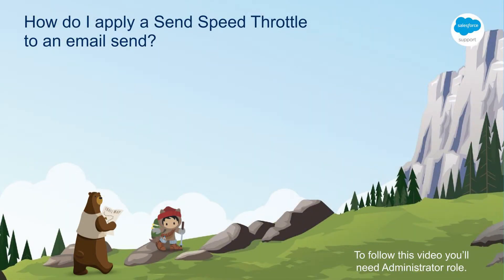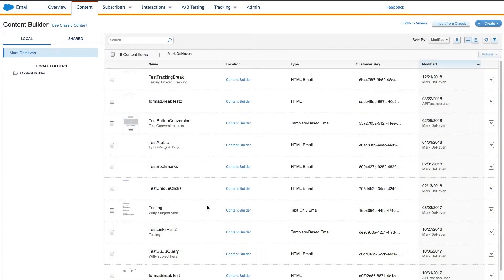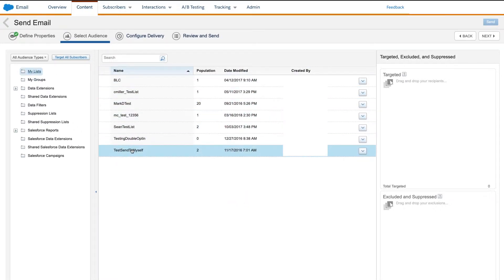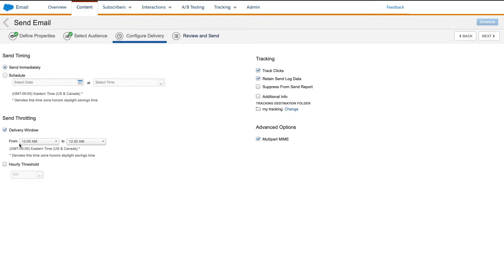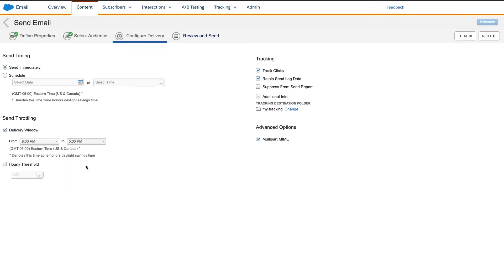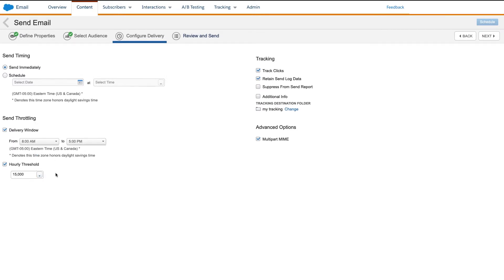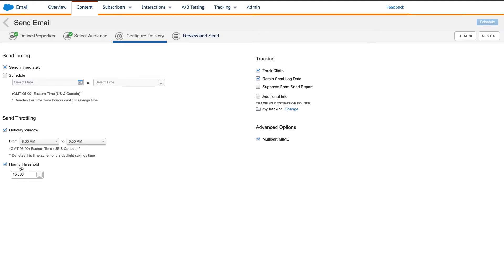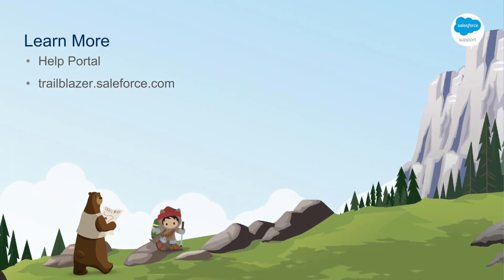How to Throttle an Email Send in Marketing Cloud | Salesforce Marketing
How to apply a send speed throttle to email sends in Marketing Cloud, and why you would want to!